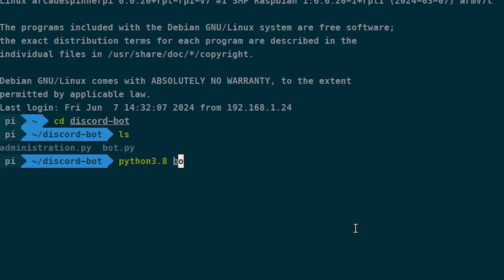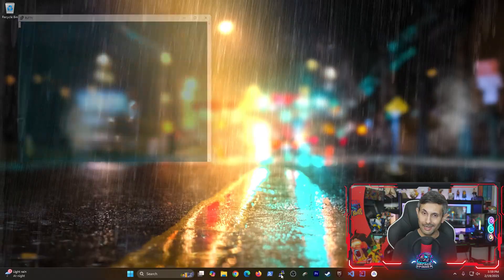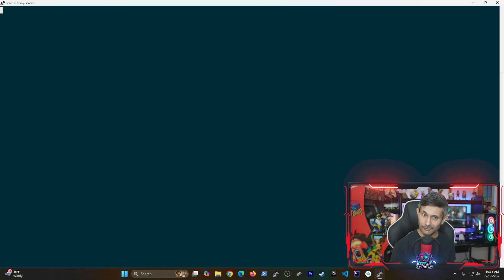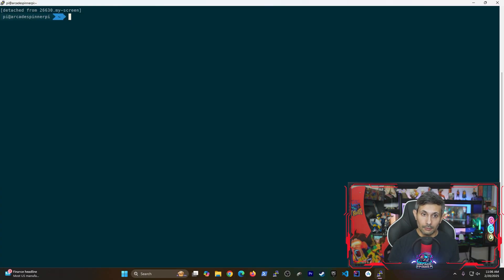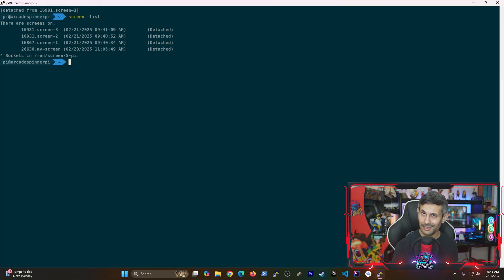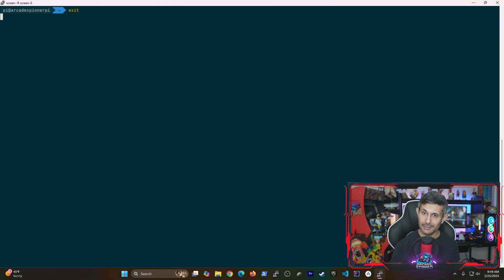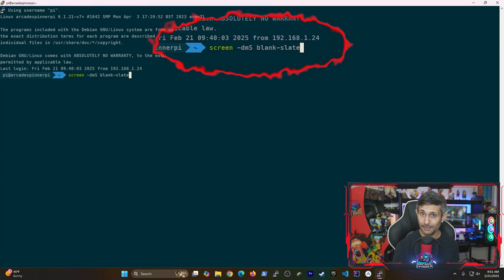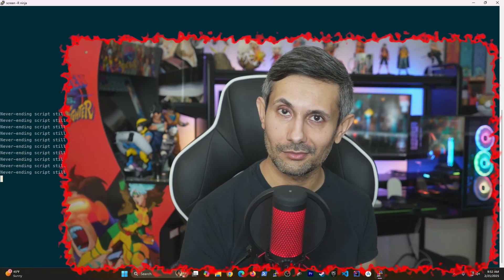Raspberry Pi: Multiple Screens (Save SSH/Terminal Sessions)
Running a Raspberry Pi Server on a Raspberry Pi headless setup? Need to access a Raspberry Pi 5 Minecraft server remotely using SSH? Learn how to run Raspberry Pi terminal commands on multiple sessions so you can run a Raspberry Pi 4 Media Server, Raspberry Pi 5 Plex Server, or a Raspberry Pi 5 NAS Server from anywhere remotely!

I'll show you how to run screen for your Raspberry Pi projects so you can save your SSH/terminal sessions and access them at any time!

=== Chapters ===
* 00:54 Install Screen
* 01:19 Create New Screen
* 02:31 Accessing Screens
* 03:07 Multiple Screens
* 03:40 Killing Screens
* 04:37 Advanced Screen Commands